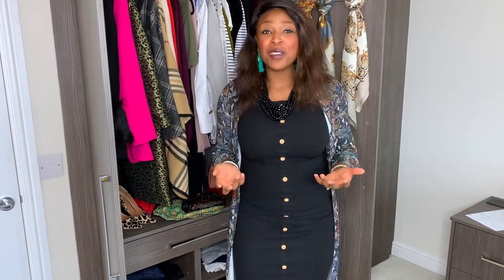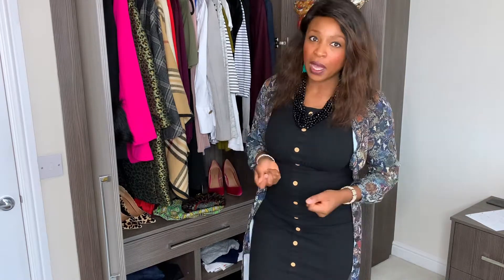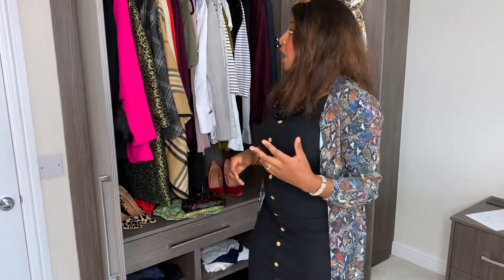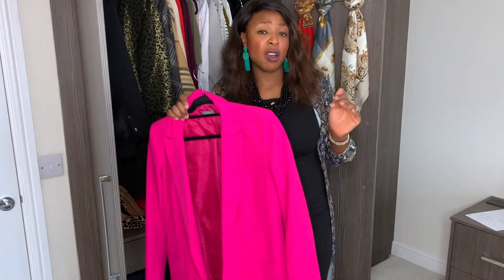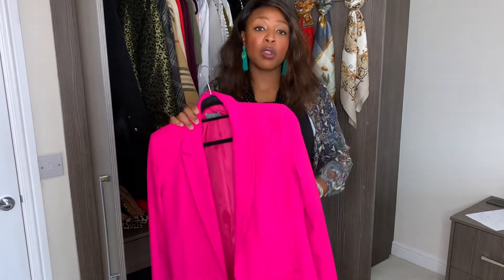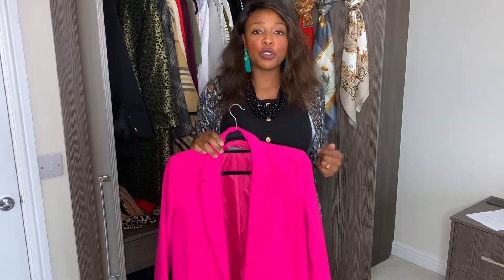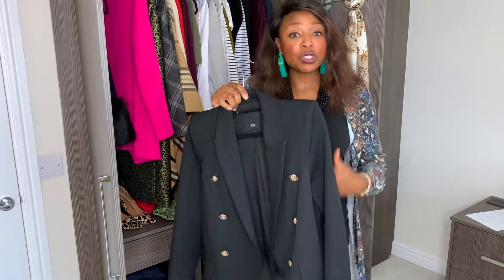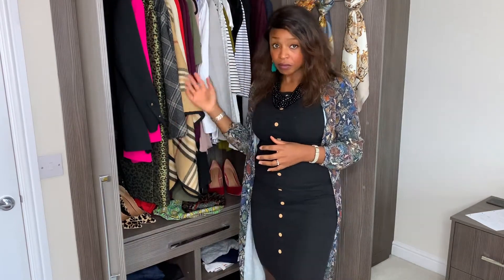The Importance of Colour